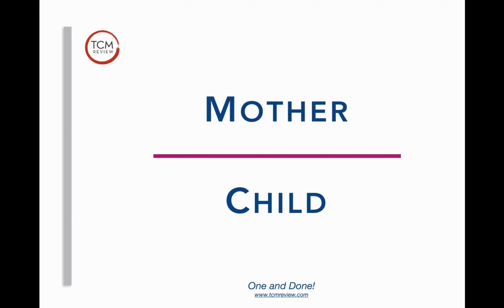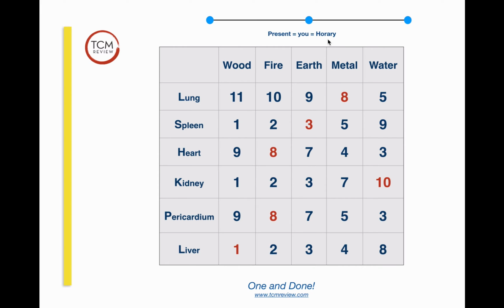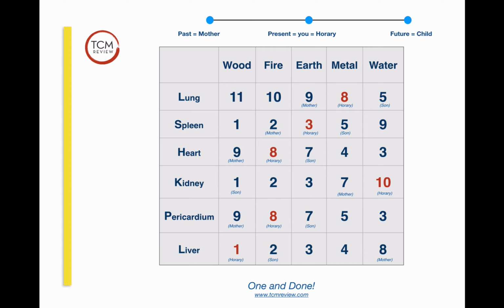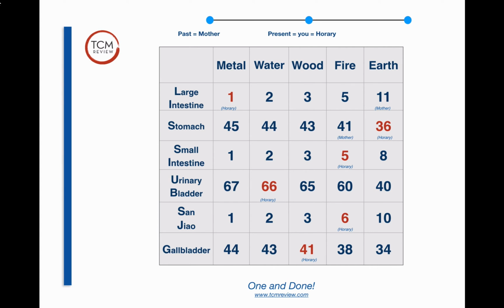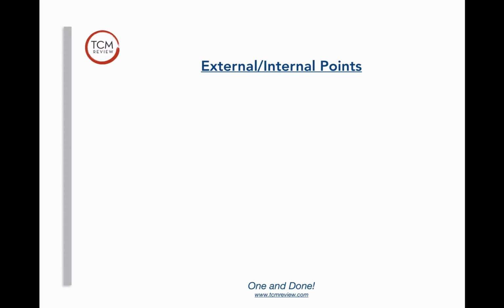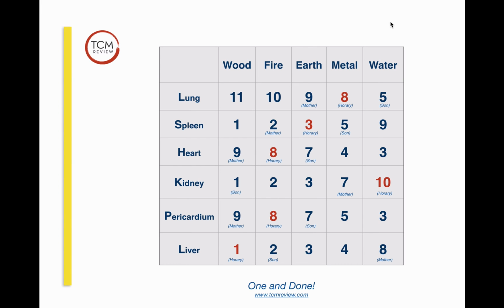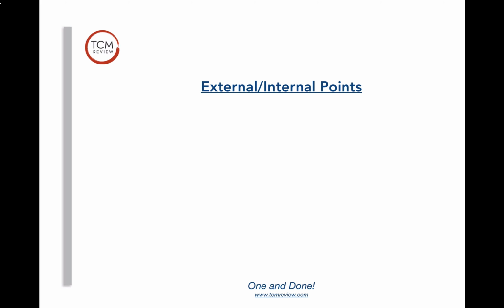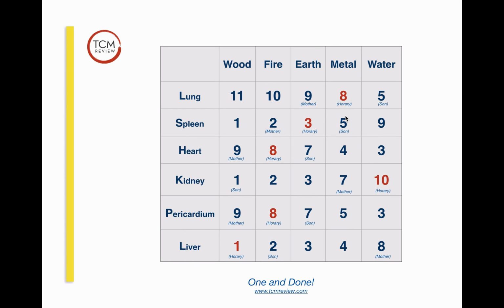Mother Child Points For NCCAOM and Pan Canadian Exams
Are YOU prepared to Pass your Acupuncture Board Exams? Shop my courses